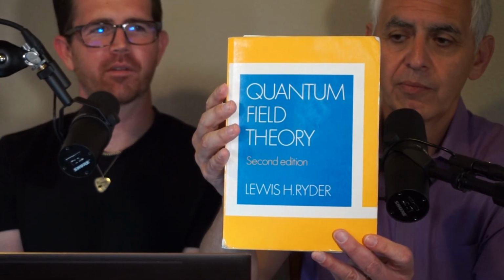Dry Run Episode: Alex's Favorite Books about Physics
EPISODE SUMMARY:
What are the Essential books Alex would grab if his house was burning down?
In this podcast mini-episode, you will find out!